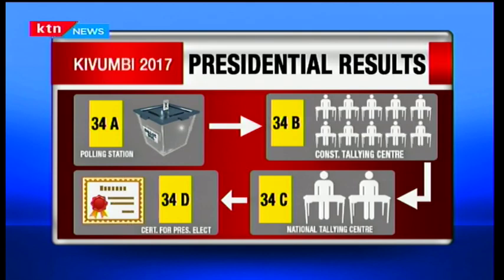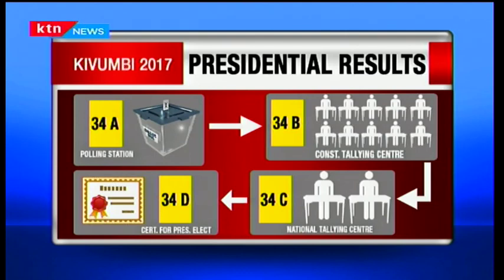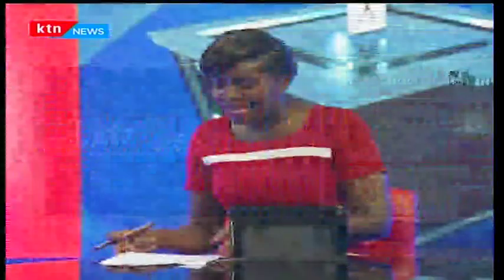How the forms 34A,B,C and D look like